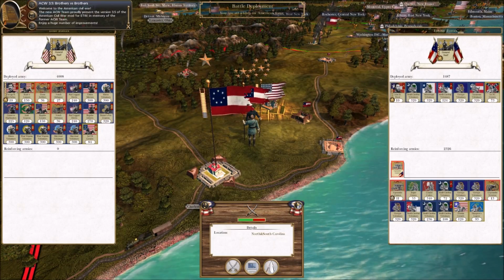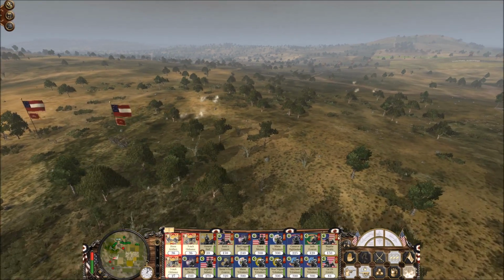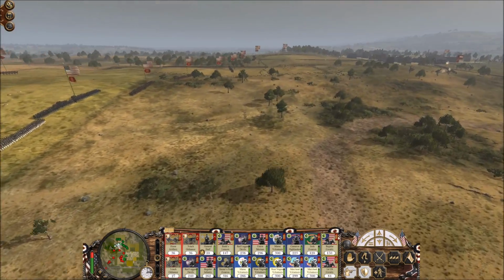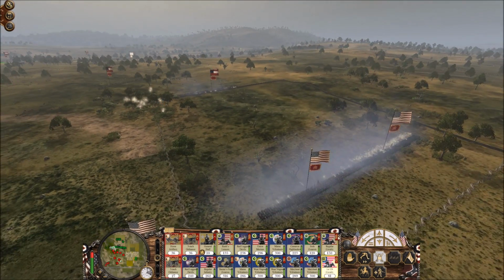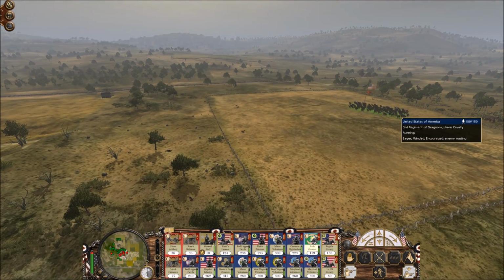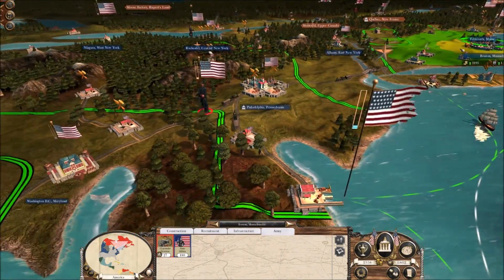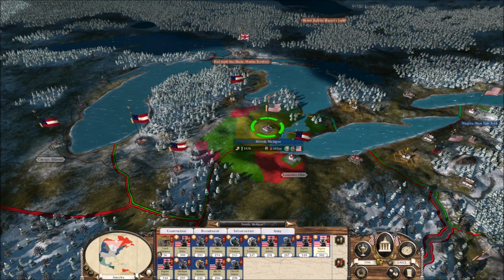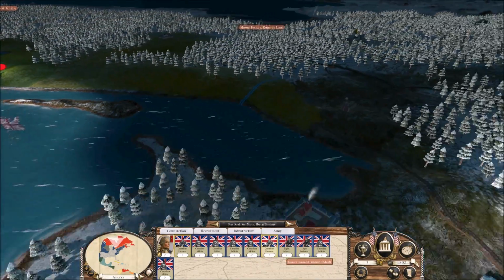ETW: American Civil War Mod| Union Campaign EP #20 Where the Secession Began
Please put LP ideas in the comments section below.

New Schedule-
Monday- ACW Union and Mount and Blade
Tuesday- Open and Mount and Blade
Wednesday- Wolfenstien 3-D or New Order depending on vote
Thursday- ACW Union and Open
Friday- Open and Mount and Blade
Saturday- Mount and Blade and Open
Sunday- open and ACW Union